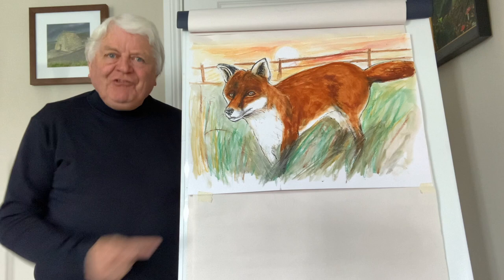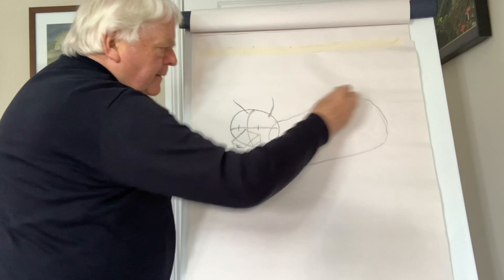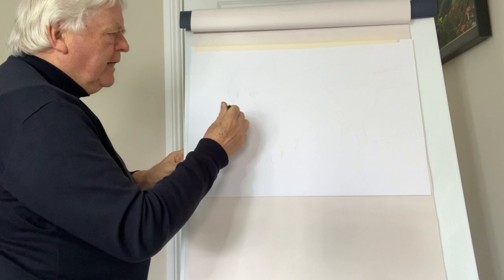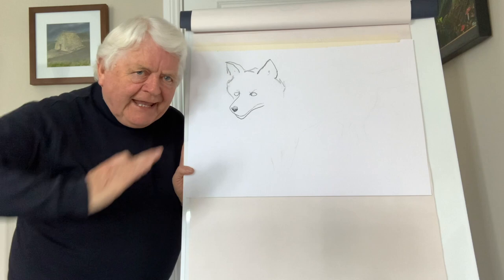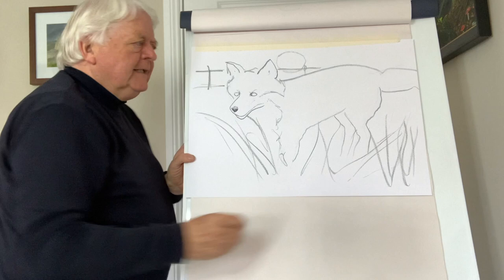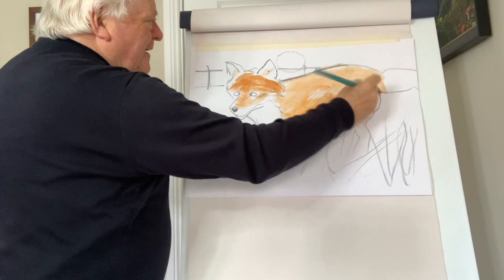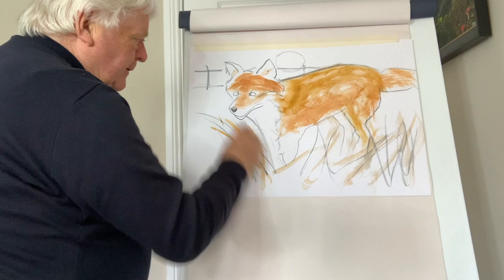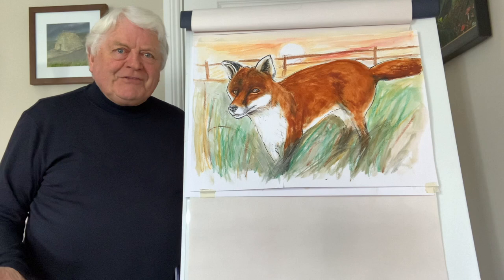Draw With Don - Lets Draw a Fox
On todays episode I'm drawing a Red Fox.